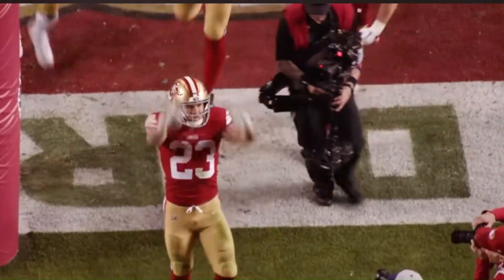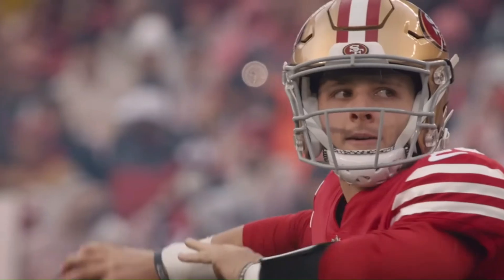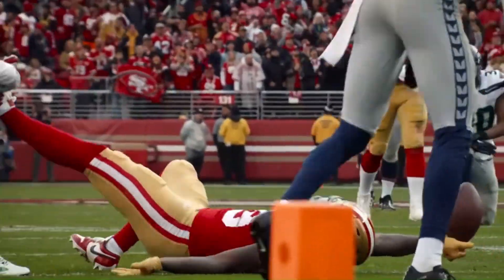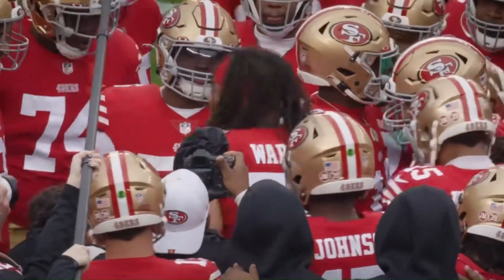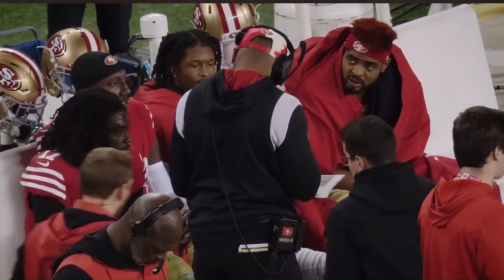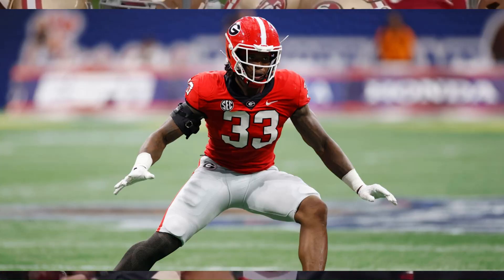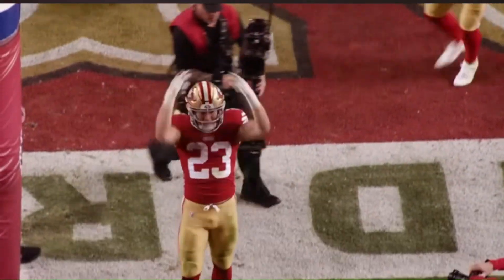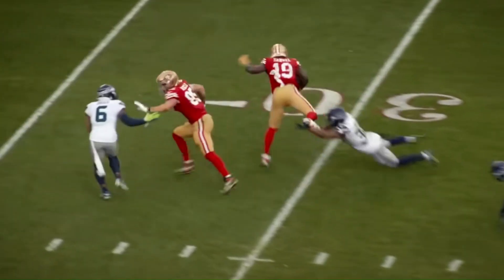The San Francisco 49ERS DRAFT A QB HUNTER...